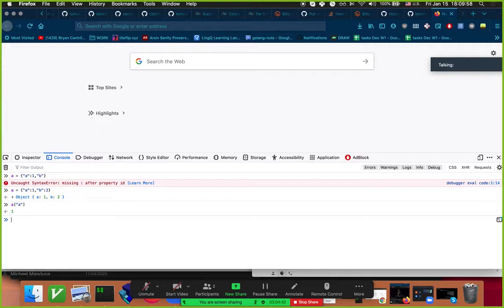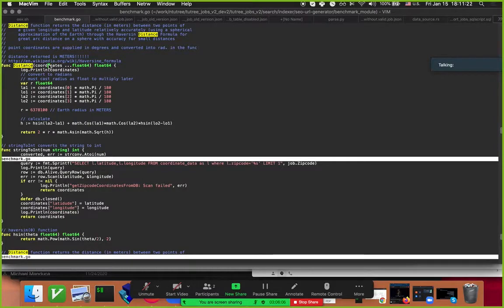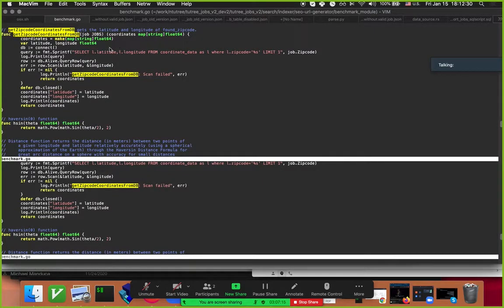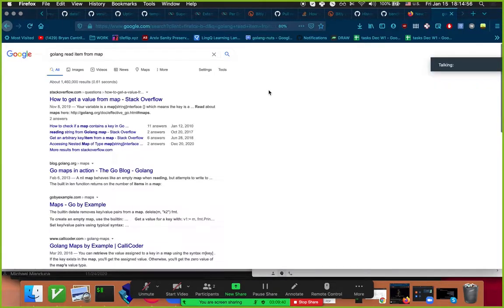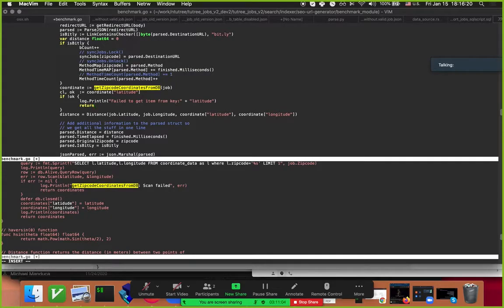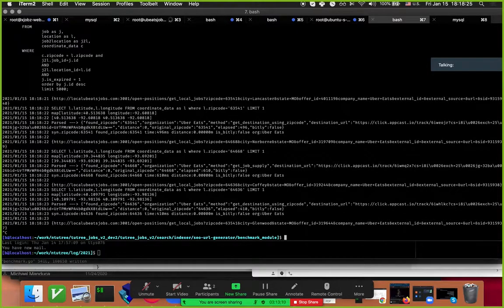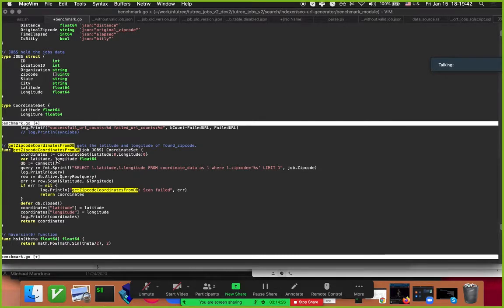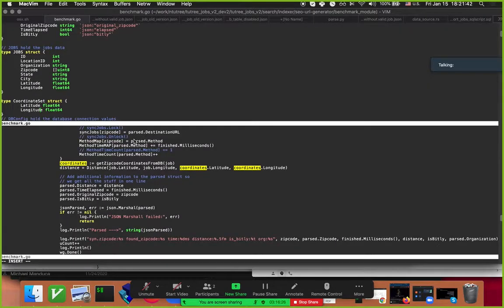golang maps considered dangerous